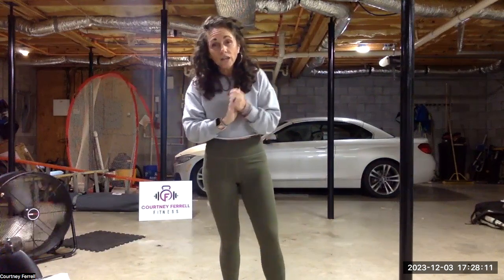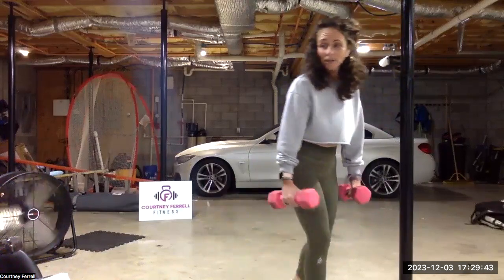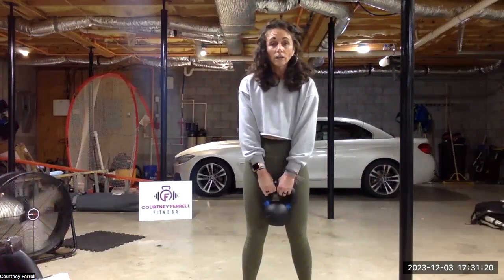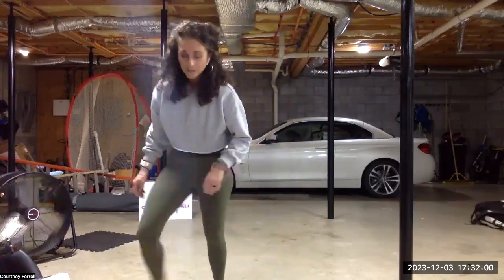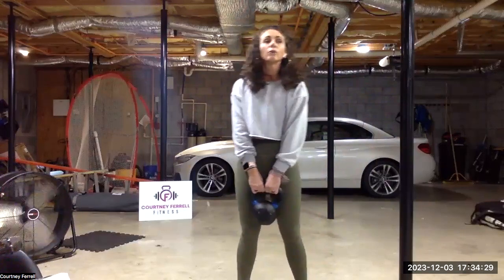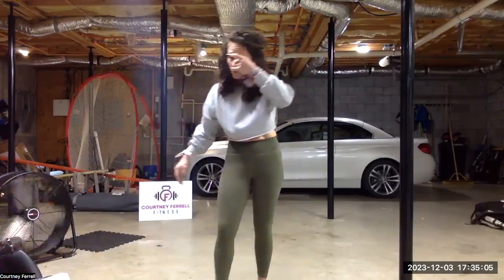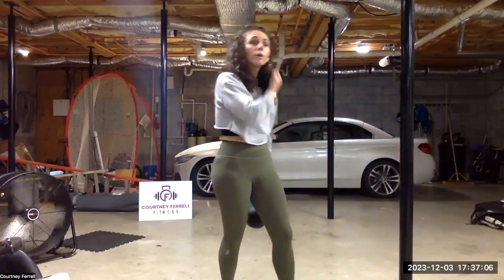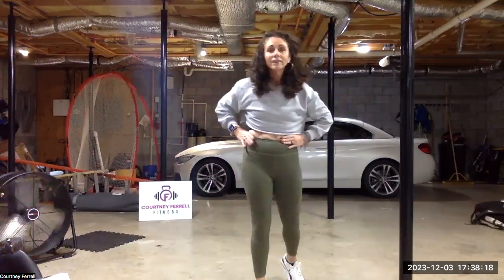10 min Booty workout